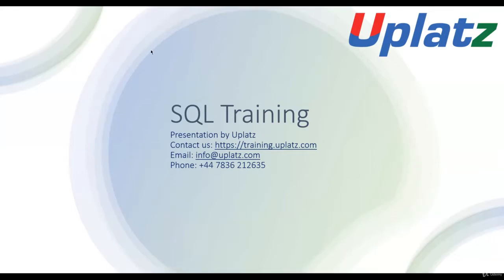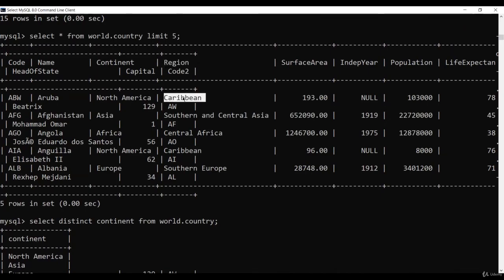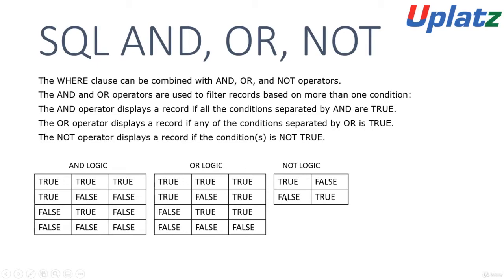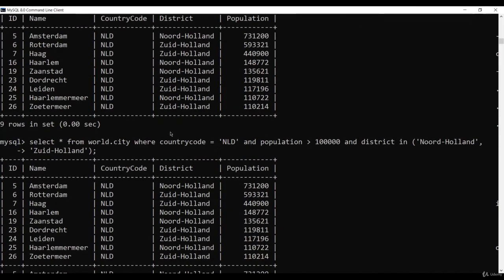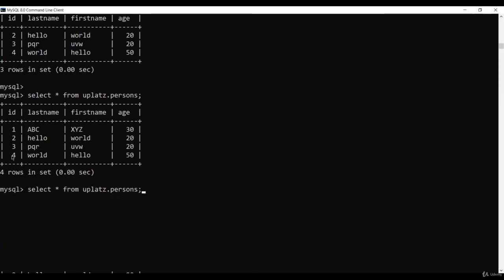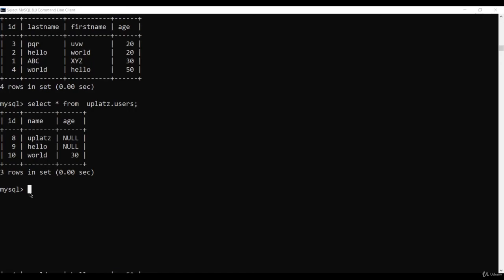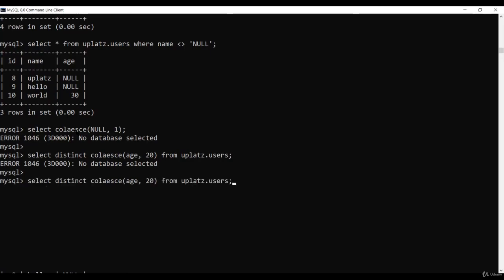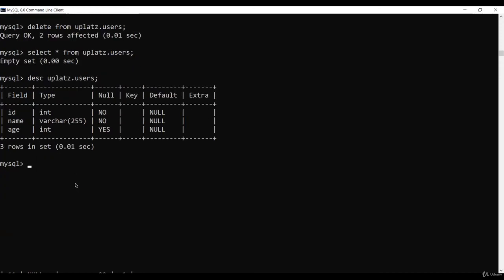4 SQL Basic Commands